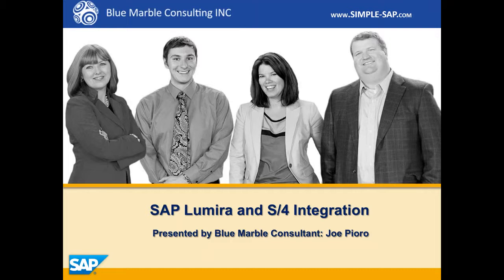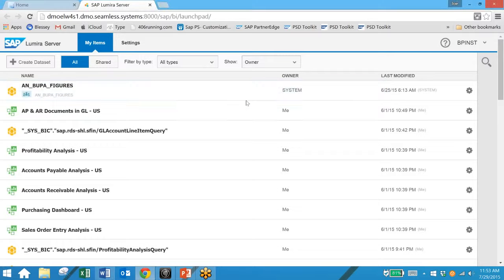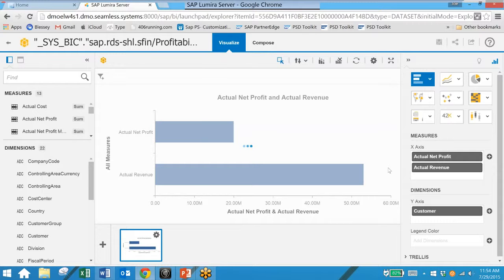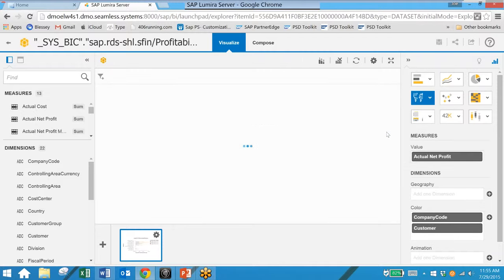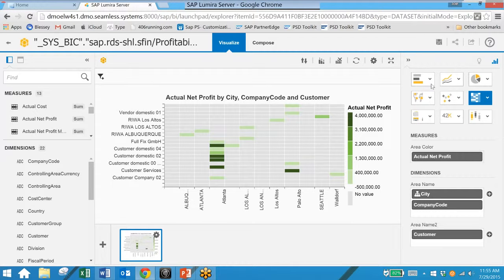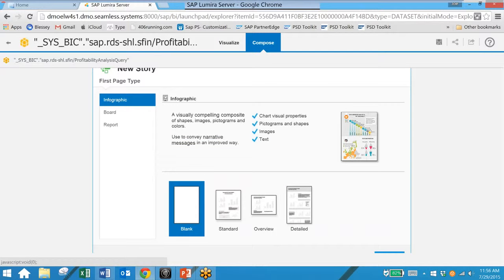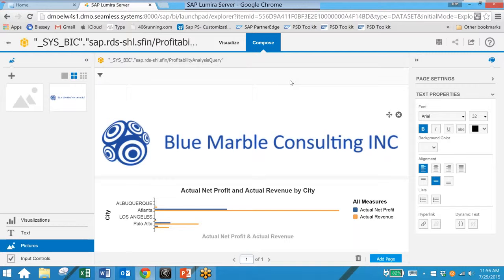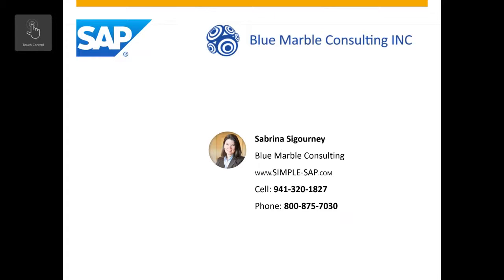SAP Lumira and S/4HANA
SAP Lumira and S4 by Blue Marble Consulting